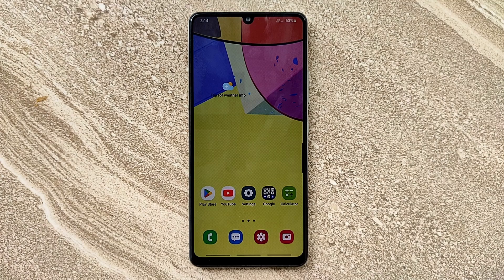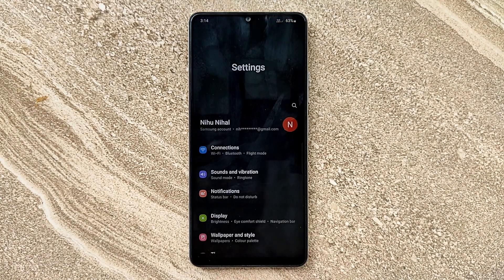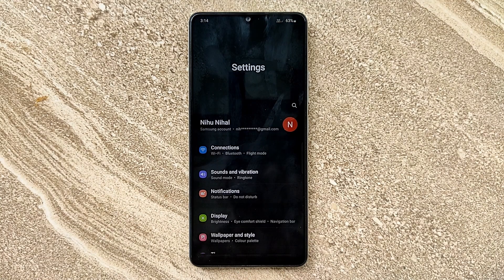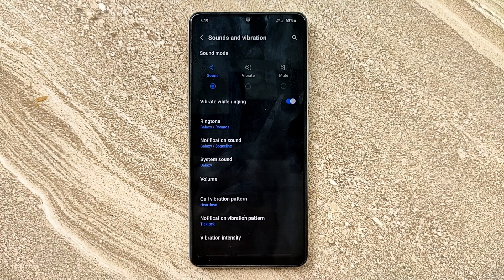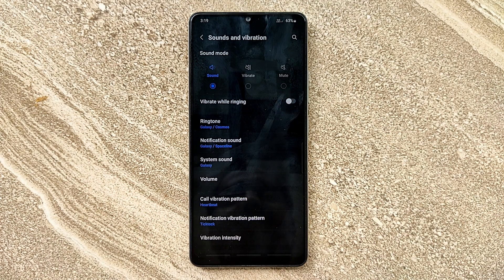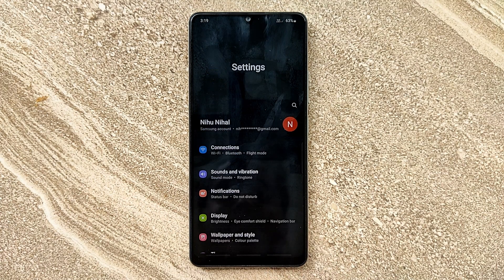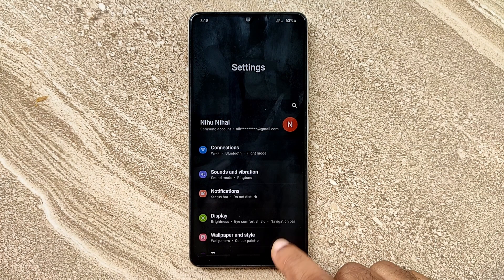How To Turn Off Vibrate While Ringing Samsung Galaxy A42 5G